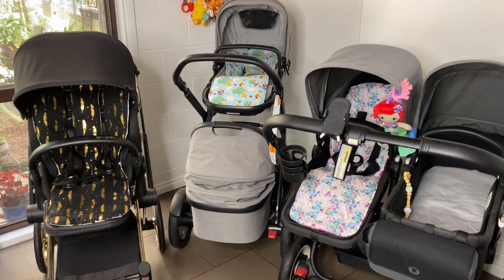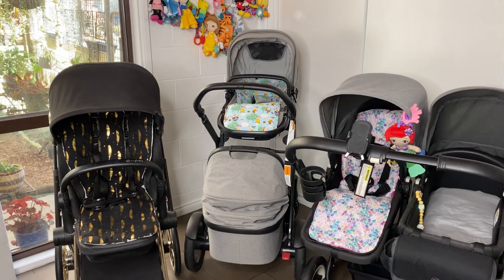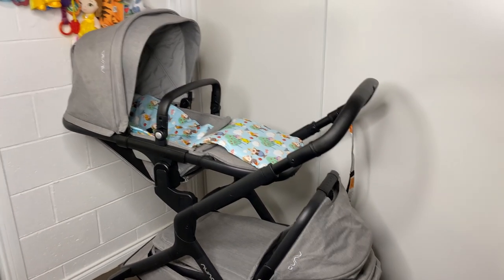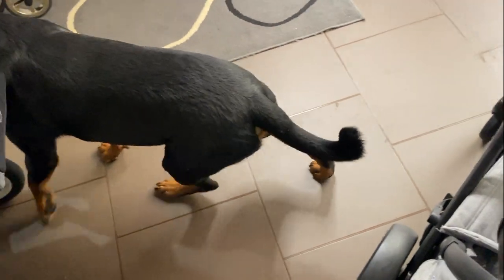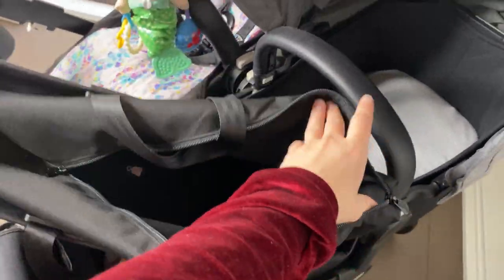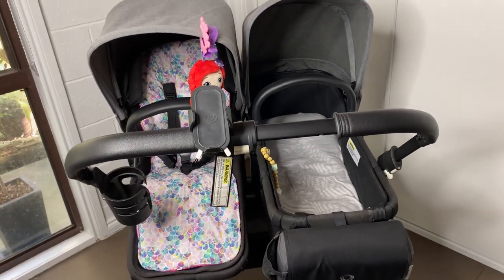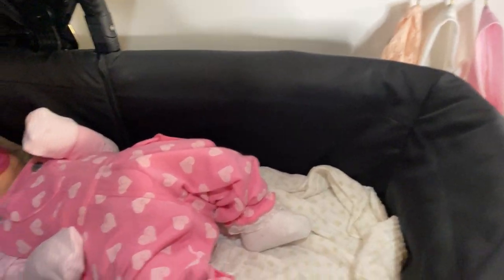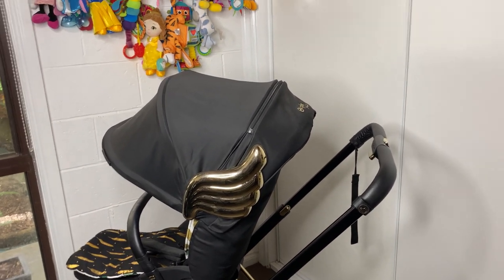My Pram Collection UPDATE 2021